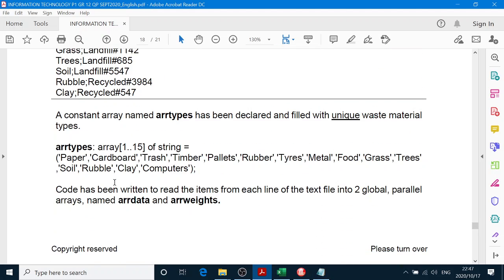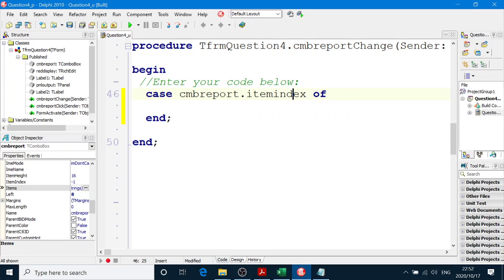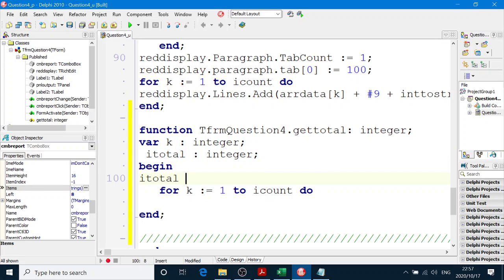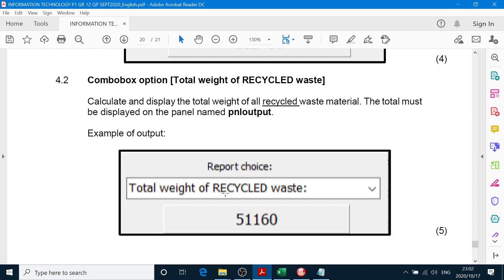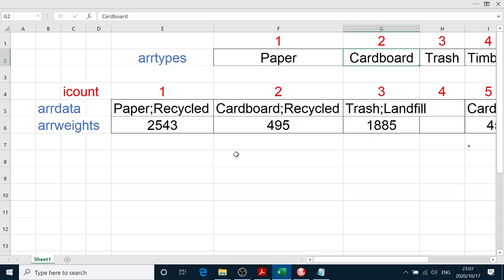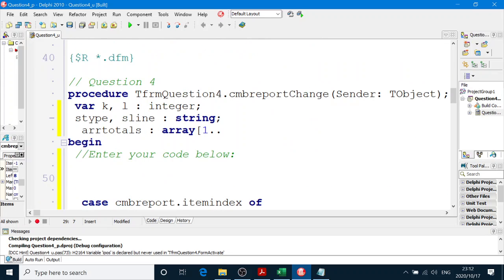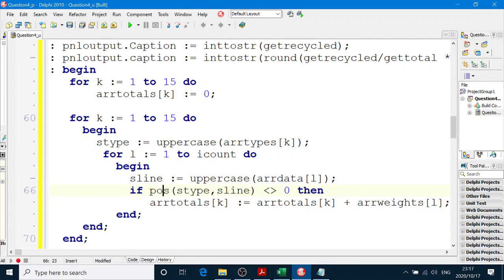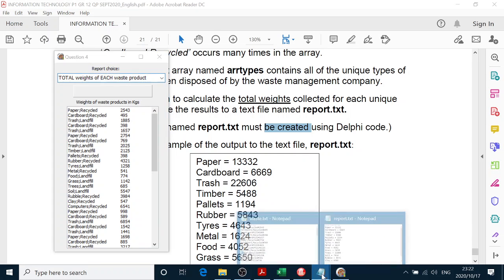Gr12 Trial 2020 Question 4